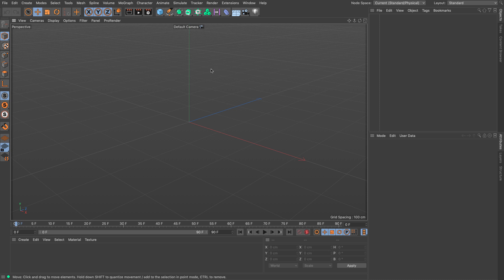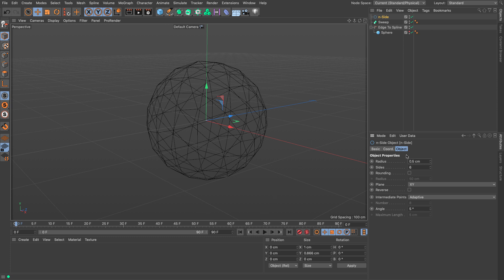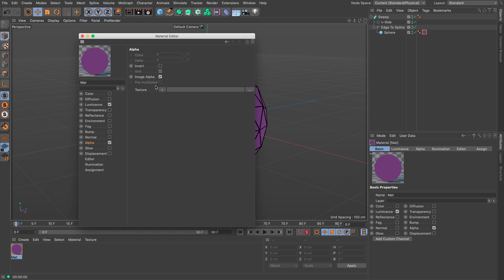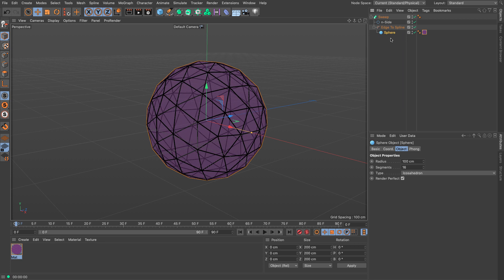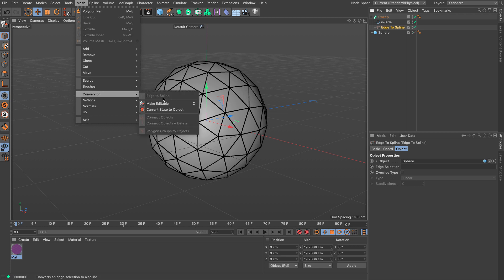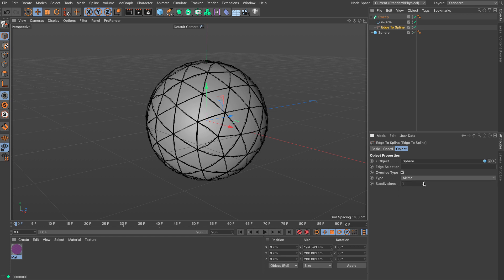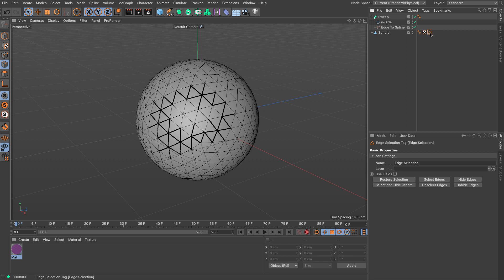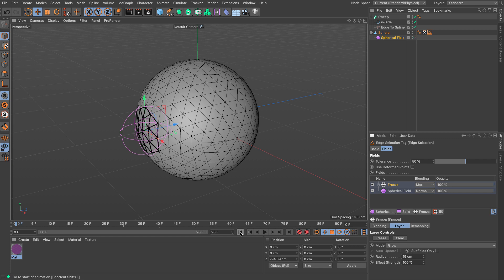Edge to Spline Procedural Plugin - FREE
In this Video, I'm presenting a NEW FREE Plugin for Cinema 4D. It's written in Python, is Open Source and allows you to create Splines from Polygon Edges, just like the "Edge to Spline" Command, but non destructively. It's called... wait for it: "Edge to Spline".
Installation: Download and Unzip the "edgeToSpline.zip" archive, and the resulting "edgeToSpline" Folder, copy it into the Plugins Folder of Cinema 4D in the application Root Folder. If you don't have a plugins folder, then just make one and name it "plugins". Restart C4D. If you have no idea what I'm talking about... forget it.
You can use it commercially, or not use it at all... either way we accept NO RESPONSIBILITY for any issues you may have using this plugin, including but not limited to: procrastination, computer damage, loss of income, extensive accumulation of wealth, or bad habits. USE IT AT YOUR OWN RISK... it's Free.

Please also check out the following great Cinema 4D and Motion Graphics tutors:

To keep getting great Cinema 4D video tutorials:
1. Like
4.